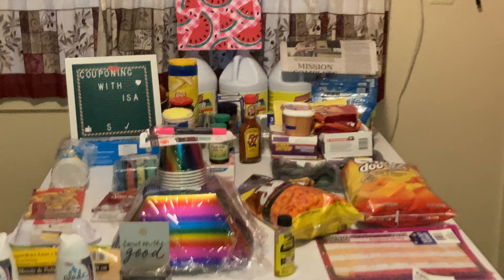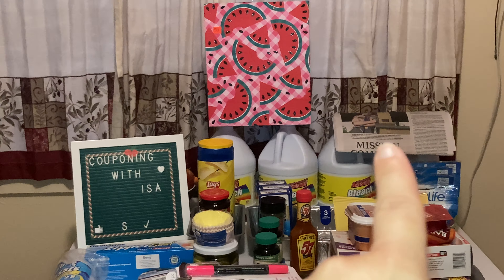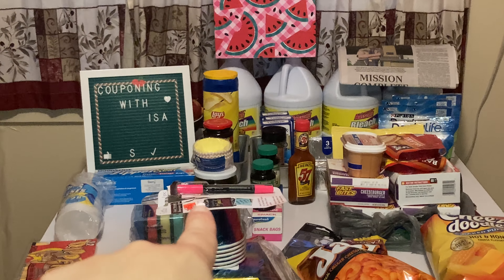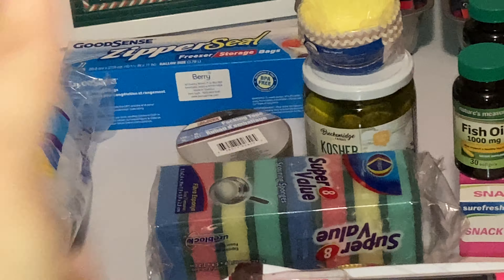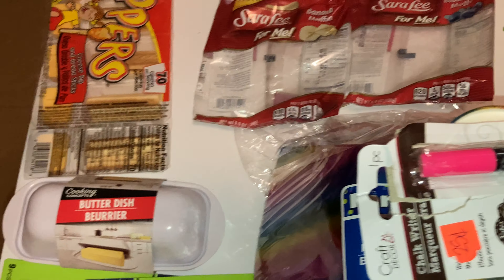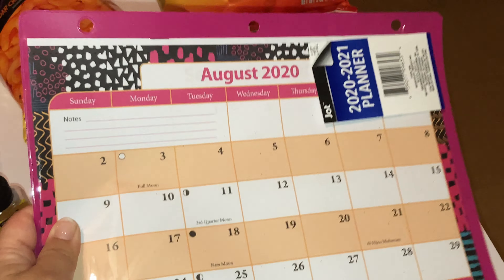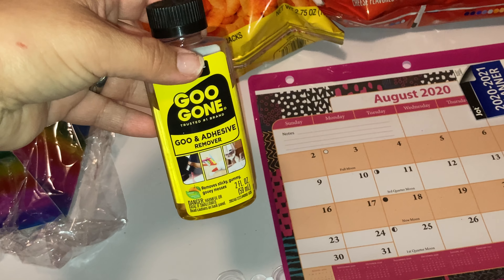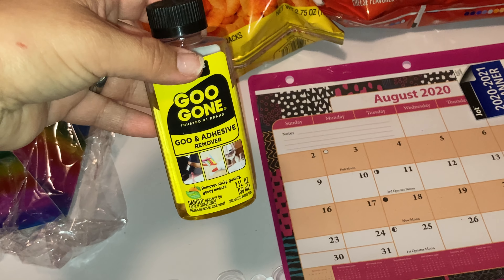DOLLAR TREE HAUL 🛍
BEAUTY SUBSCRIPTION & MORE : unboxing and hauls channel—PLEASE GO AND SHOW HER SOME LOVE AND LET KNOW I SENT YOU

CONCEPCION BARQUEROS MELGAREJO